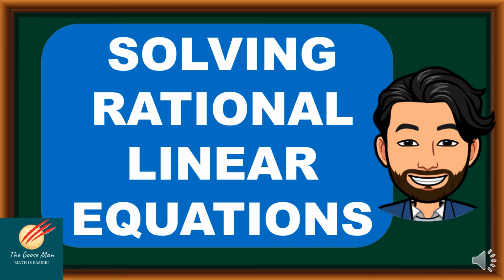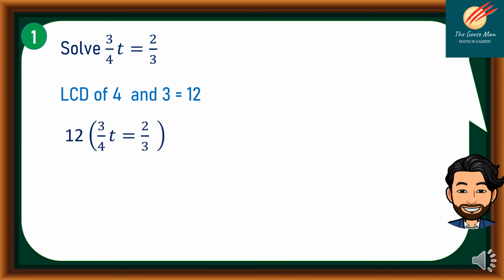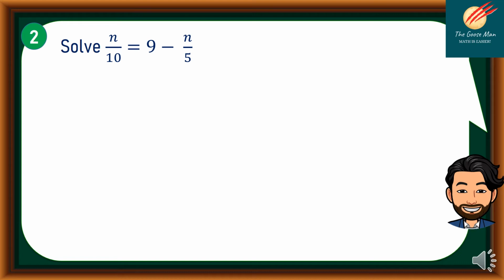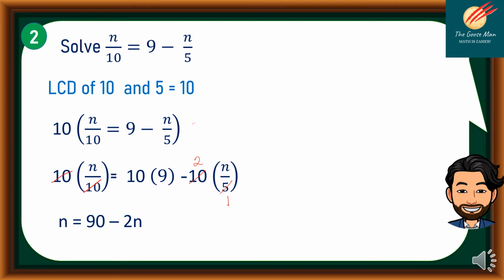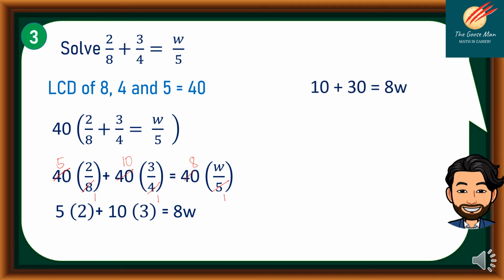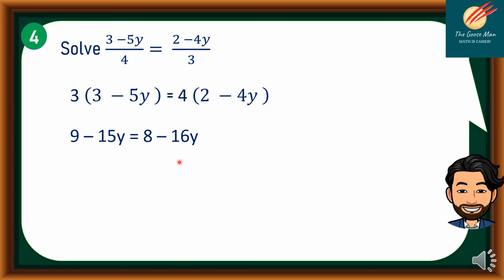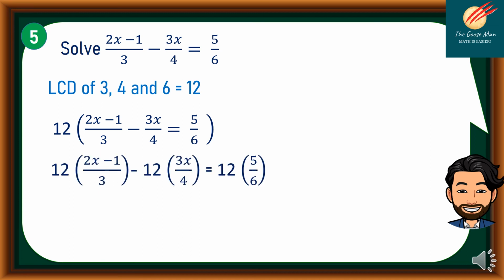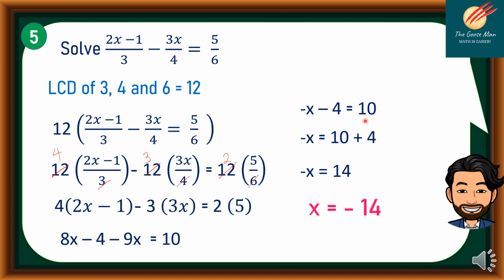Solving Rational Linear Equations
A linear equation is an equation such that the highest exponent or degree is one. So solving a rational linear equation means solving a rational equation wherein the highest exponent of a variable is one.

First, I'll start by giving a brief introduction to rational linear equations, explaining what they are, and why they're essential to understanding. I'll also provide a real-world example to help you understand how they can be used in everyday life.

Next, I'll walk you through the process of solving rational linear equations step-by-step, using examples and clear explanations along the way. We'll cover everything from simplifying the equations to finding the LCD, to solving for the variable.

To make sure you're getting the most out of this video, I'll also provide some common mistakes to avoid and helpful tips and tricks to keep in mind when solving rational linear equations.

Finally, I'll wrap up the video by giving you some practice problems to work on, so you can test your knowledge and become more confident in your ability to solve rational linear equations.

So, whether you're a student struggling with this topic or just looking to refresh your skills, this video is perfect for you. Join me as we delve into the world of rational linear equations and become a pro at solving them!
Here are the steps in solving rational linear equations
Step 1: Remove the fractions from the equation by multiplying both sides of the equation of the least common denominator (LCD)
Step 2 Remove parentheses on both sides using the Distributive Property.
Step 3: On each side, combine terms that are similar.
Step 4: Remove the addition or subtraction from the equation.
Step 5: Undo the division or multiplication.